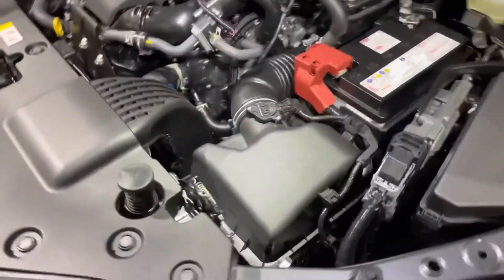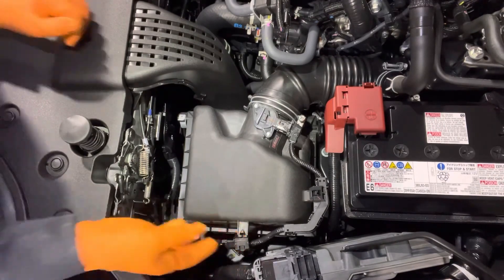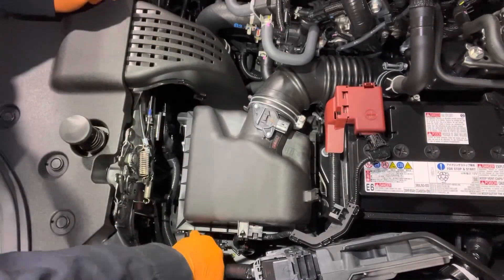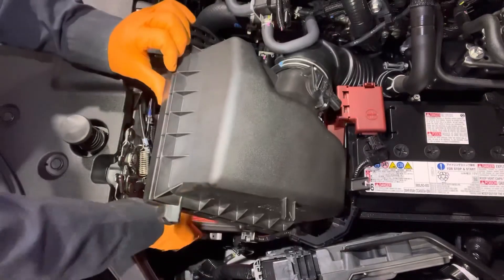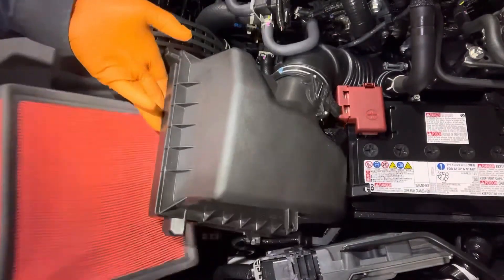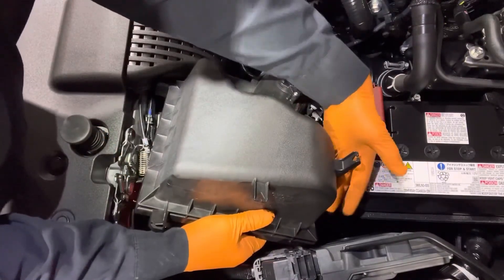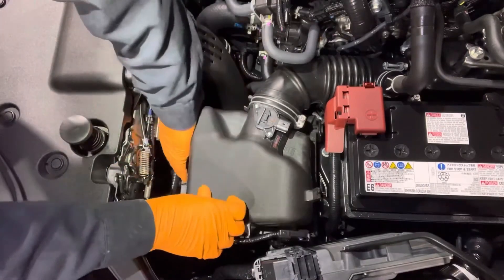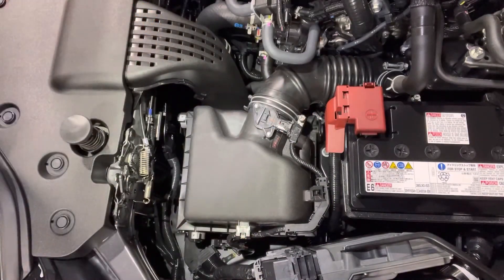2022-2023 Lexus NX350 Engine Air Filter Inspection And Replacement Instructions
Genuine Lexus/Toyota engine air filter
Aftermarket air filter